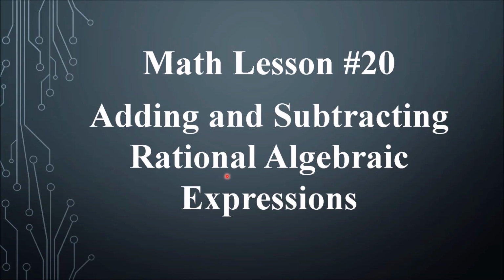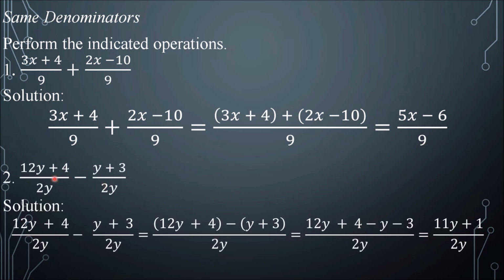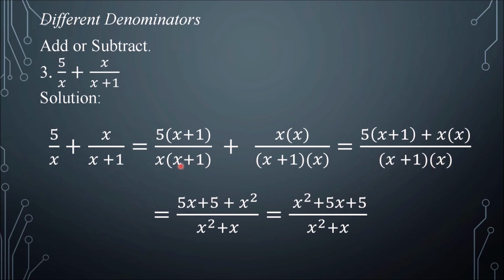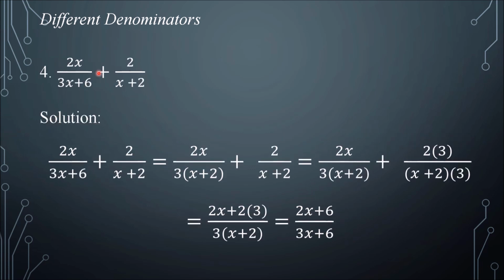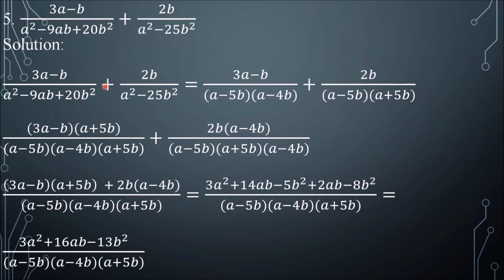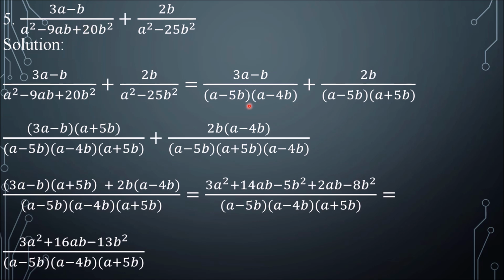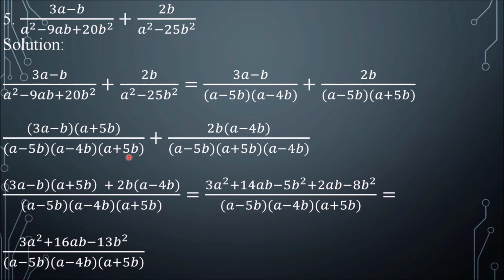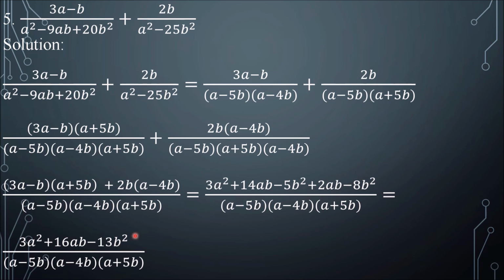Adding and Subtracting Rational Algebraic Expressions